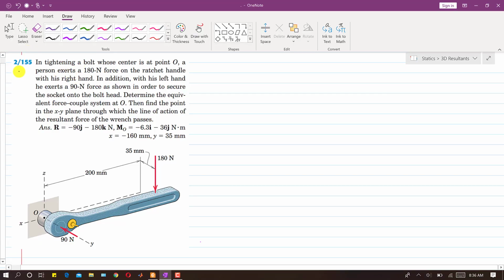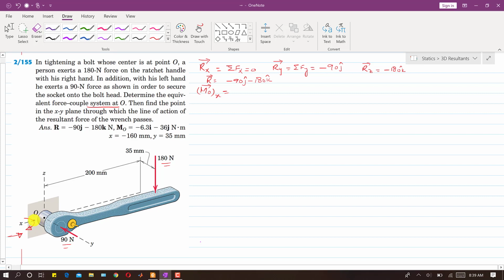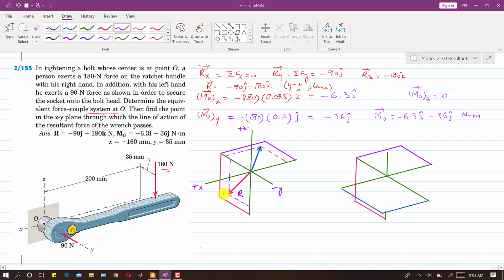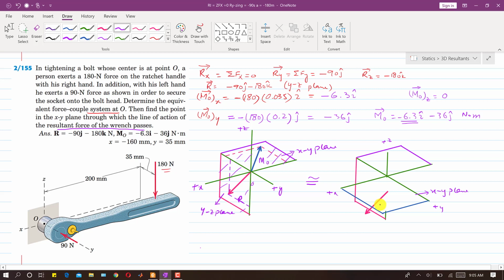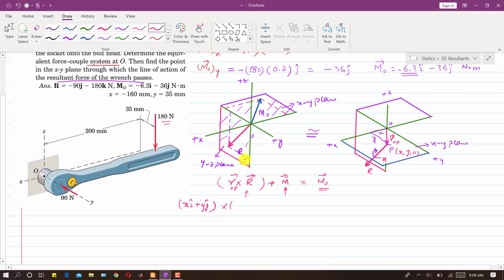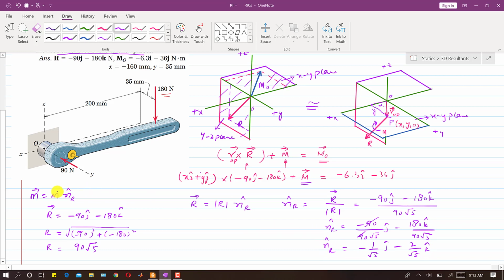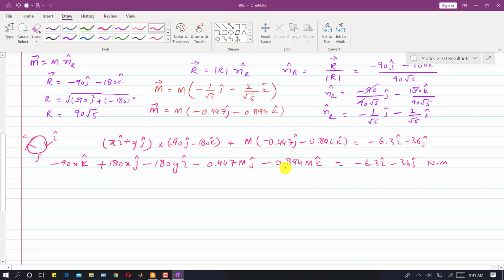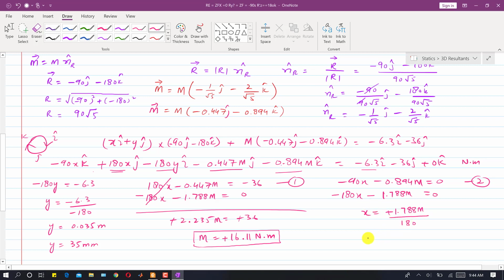2/155 | 3D resultants | Engineering Statics | 6th Edition | Engineers Academy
Chapter 2: Force Systems:
Topic: 2/9 Resultants
2/155 | 3D resultants | Engineering Statics | 6th Edition | Engineers Academy
2/155 In tightening a bolt whose center is at point O, a person exerts a 180-N force on the ratchet handle with his right hand. In addition, with his left hand he exerts a 90-N force as shown in order to secure the socket onto the bolt head. Determine the equivalent force–couple system at O. Then find the point in the x-y plane through which the line of action of the resultant force of the wrench passes.